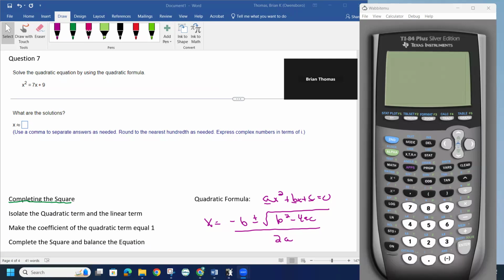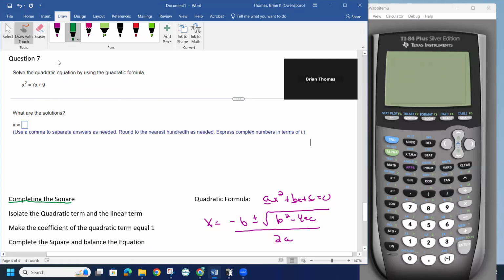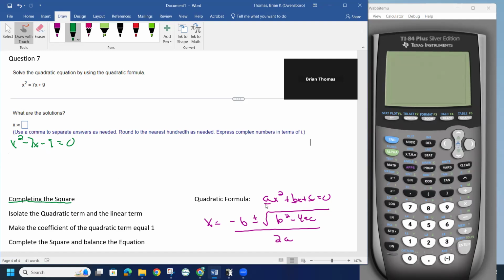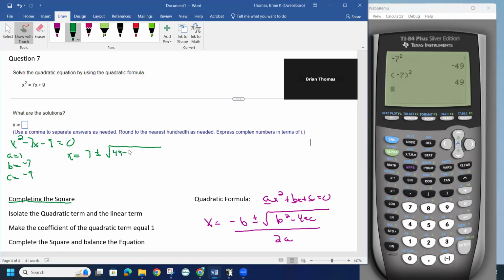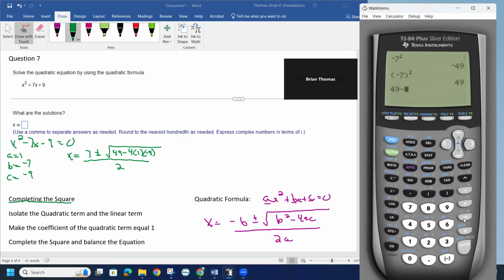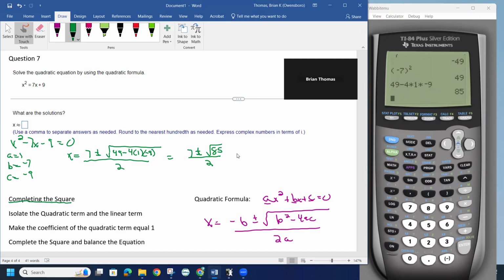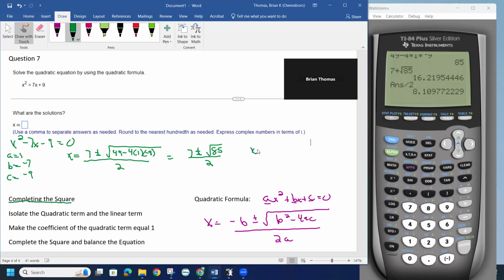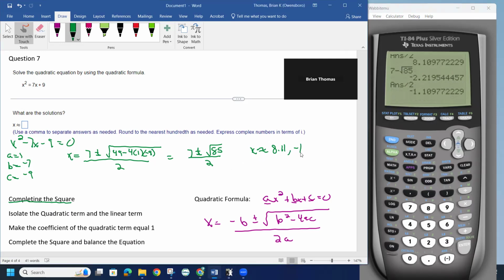Quadratic Form Q7